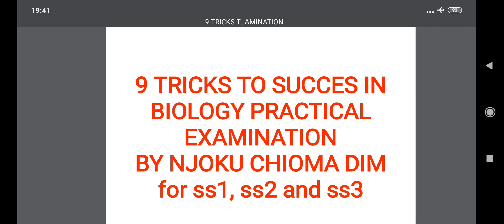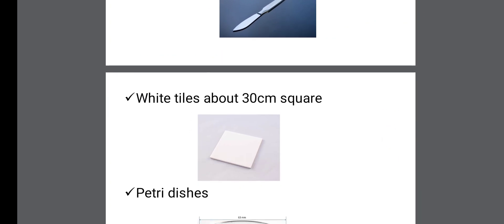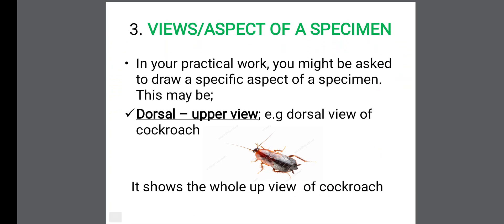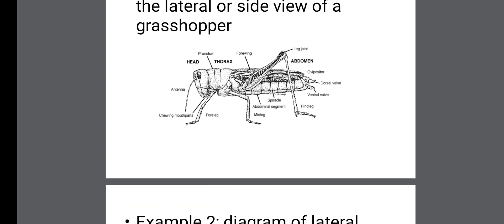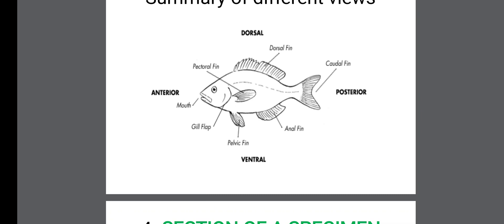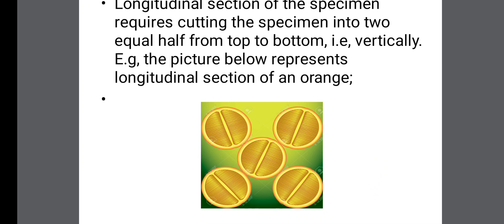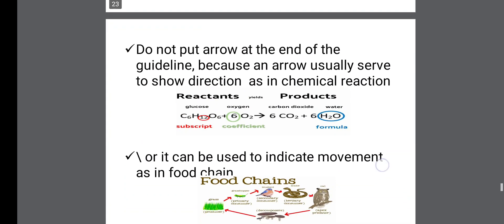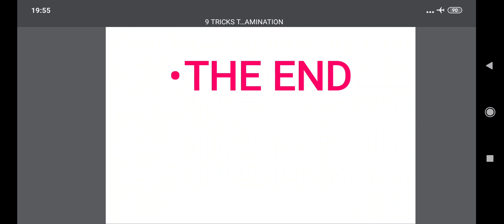9 TRICKS to success in Biology practical examination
For all high school students